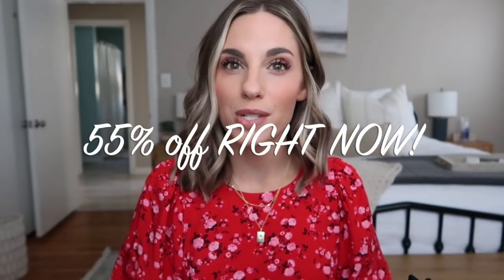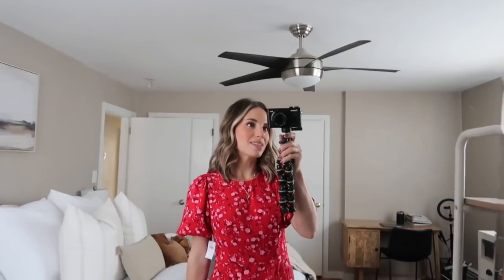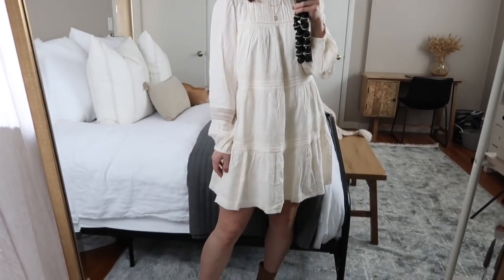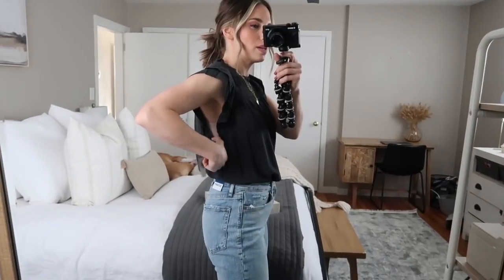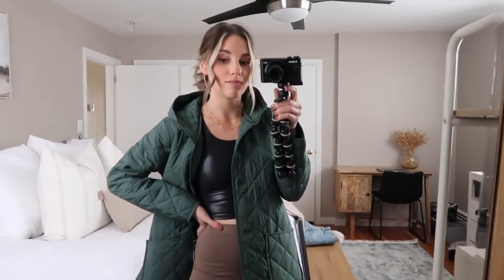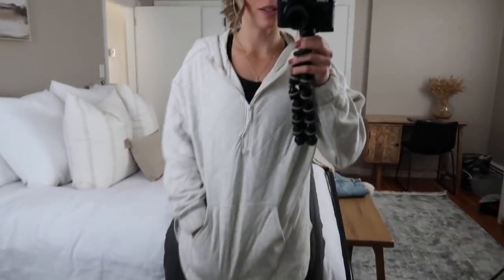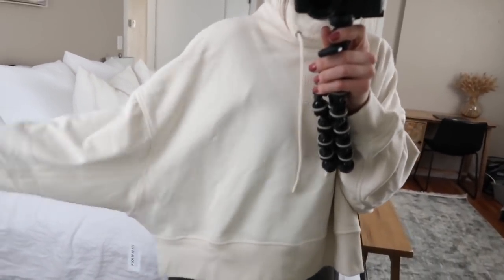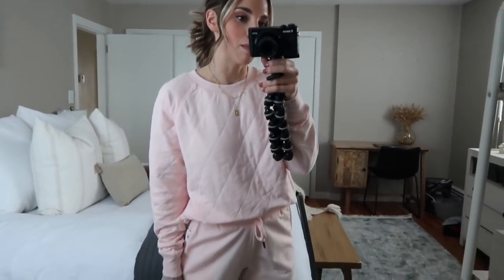Old Navy Try On Haul | Active & Loungewear + Casual Everyday Outfits & Dresses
This month, I tried
  OLD NAVY LINKS
Puff Sleeve Mini Dress w/ Slit (S)
Long Sleeve Swing Dress (S)
Long Sleeve Turtle Neck Top (XS)
O.G. Straight Jeans (0)
Long Sleeve Henley (XS)
Tie Wrist Blouse (M)
Smocked Ruffle Shoulder Top (S)
Quilted Long Line Jacket (XS)
Cropped Sports Top (XS)
*Speckle Leggings
Basic Leggings(S)
Quilted Half Zip Jacket (XS)
Zip Up Athletic Hoodie (S)
Quilted Half Zip Sweatshirt Tunic (XS)
Performance Bodysuit (XS)
Cropped Graphic T (XS)
Mock-neck Sweatshirt (XS)
Quilted Joggers (XS)
Fitted Raceback Tank (XS)
Denim Jacket (S)
Quilted Sweatshirt (S)
Basic Jogger Sweatpants (XS)

 OTHER LINKS
*uwse code RYLEE20 for 20% your VICI order!
Black Chain Cross Body Bag
Blowfish Sneakers (rec. sizing up 1/2 a size!)
  MY S I Z I N G
Height: 5'4''
Weight: 120lbs
Bra: 30D
*Bust: 33 inches
*Waist: 25.5 inches
*Hips: 36 inches